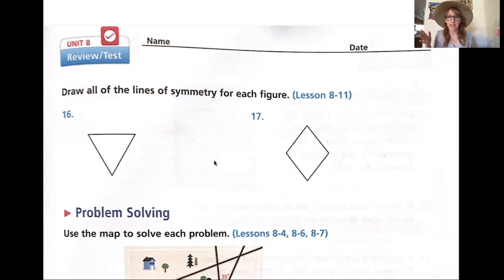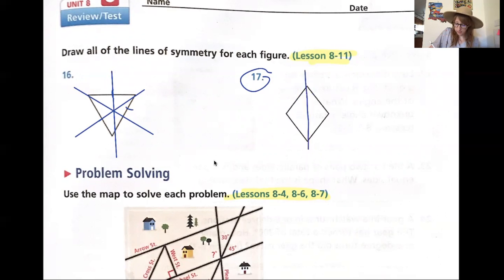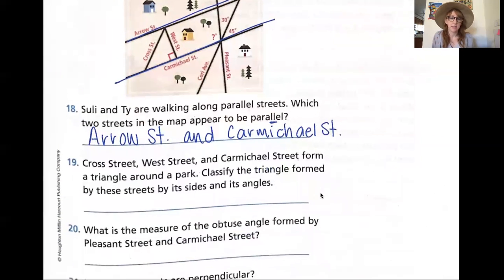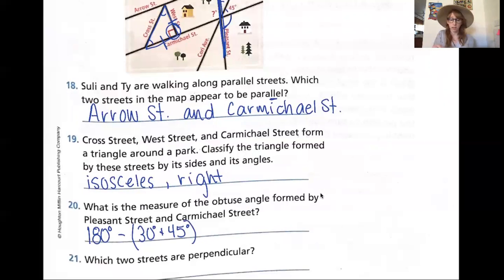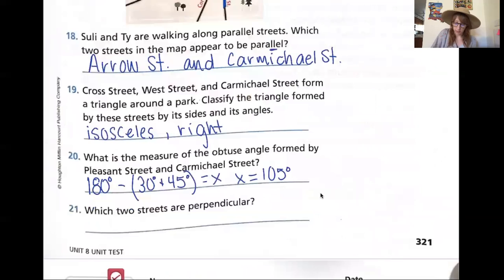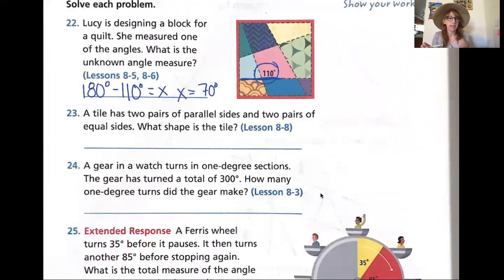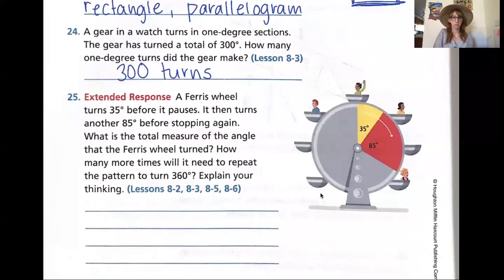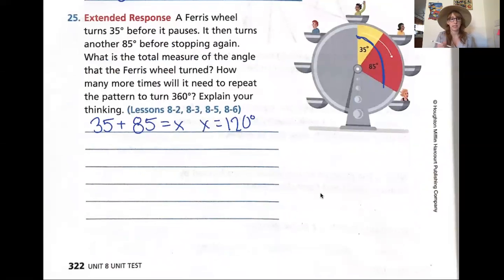Math Unit 8 Review Day 2